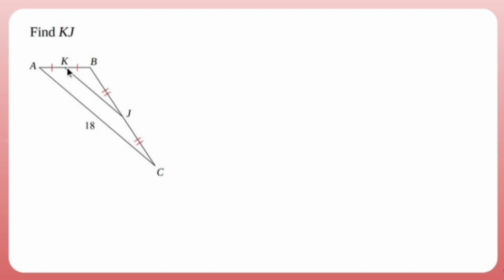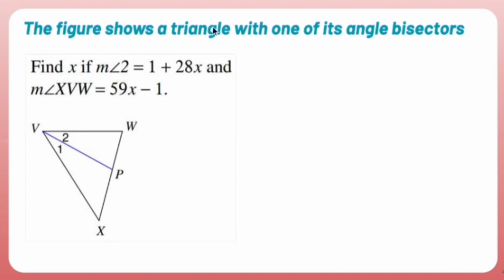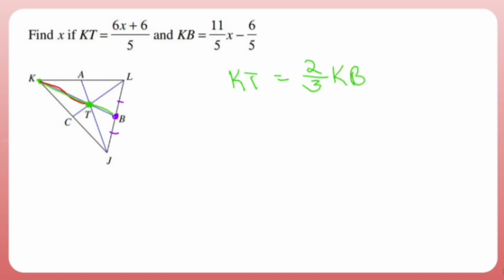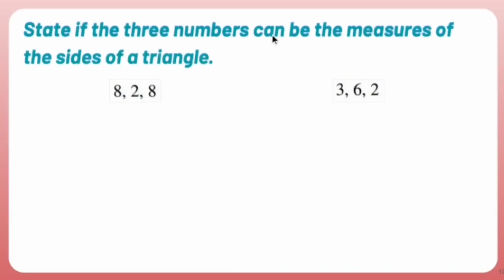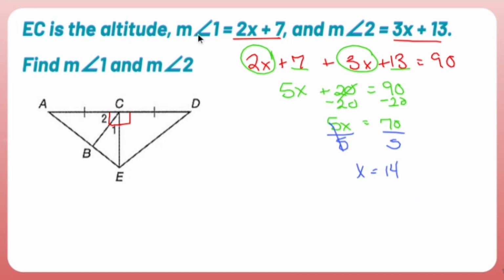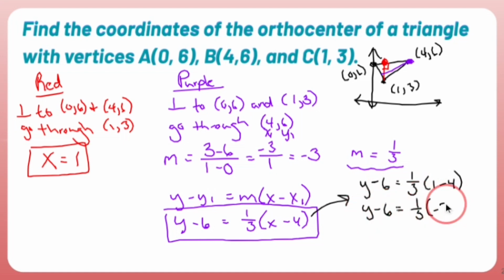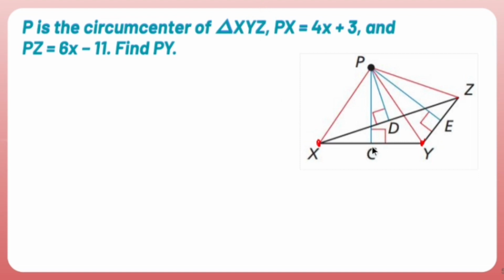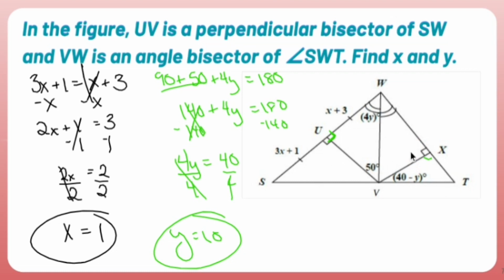Geometry Chapter 5 Review for Pearson enVision Common Core 2018 (Topic 5 Relationships in Triangles)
This video serves as a a compilation design to prepare students for a test on Topic 5 Relationships in Triangles in the Pearson enVision Geometry Common Core 2018 curriculum.

5-1: Perpendicular and Angle Bisectors:
Perpendicular bisectors are lines or line segments that divide a line segment into two equal parts while being perpendicular to the line segment at its midpoint. They create right angles at the midpoint. Angle bisectors, on the other hand, divide an angle into two congruent angles by passing through the vertex and dividing the angle into equal parts.

5-2: Bisectors in Triangles:
Bisectors in triangles refer to the lines or line segments that divide certain parts of a triangle into equal or congruent segments. This includes angle bisectors, which divide angles into congruent parts, and segment bisectors, which divide sides or segments into equal parts.

5-3: Medians and Altitudes:
Medians of a triangle are line segments that connect each vertex of the triangle to the midpoint of the opposite side. They divide each median into two segments, where the segment from the vertex to the midpoint is twice as long as the segment from the midpoint to the opposite side. Altitudes of a triangle are line segments perpendicular to a side of the triangle and passing through the opposite vertex. They can also be extended to form heights. Medians and altitudes have significant properties related to the centroid and orthocenter of a triangle, respectively.

5-4: Inequalities in One Triangle:
Inequalities in one triangle involve establishing relationships between sides and angles of a single triangle. This includes the Triangle Inequality Theorem, which states that the sum of the lengths of any two sides of a triangle must be greater than the length of the third side. Inequalities can also be applied to angles in a triangle, such as the relationship between the largest angle and the longest side.

5-5: Inequalities in Two Triangles:
Inequalities in two triangles focus on comparing the sides and angles of two different triangles. These comparisons involve concepts such as the Triangle Exterior Angle Inequality Theorem, which states that the measure of an exterior angle of a triangle is greater than the measure of either of the two non-adjacent interior angles. Inequalities in two triangles can be used to determine relationships between their corresponding sides and angles, allowing for comparisons and conclusions to be drawn.

Triangles,
Quadrilaterals,
Circles,
Similarity and Proportions,
Congruent Figures,
Coordinate Geometry,
Transformations,
Geometric Proofs,
Constructions,
Non-Euclidean Geometries.